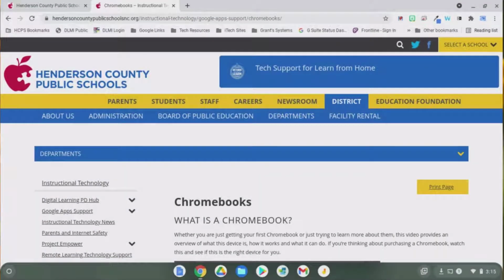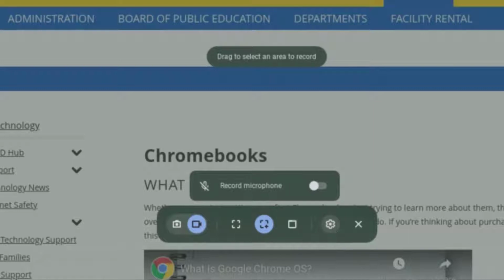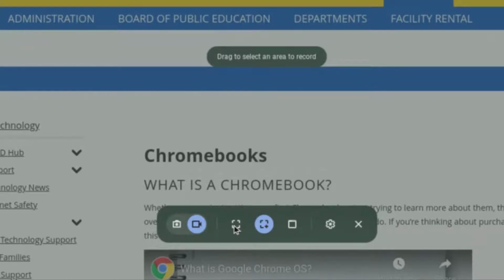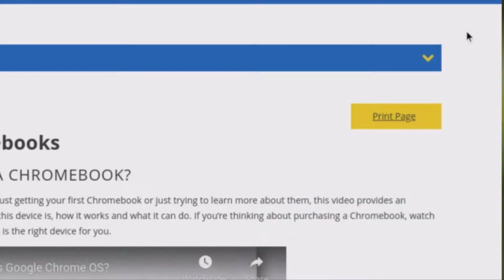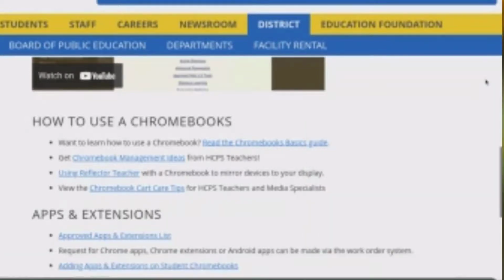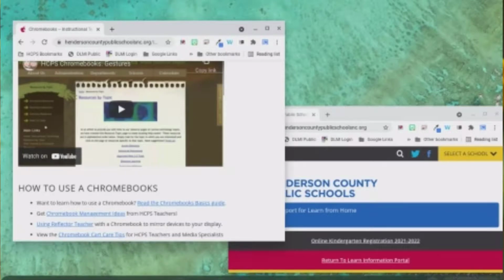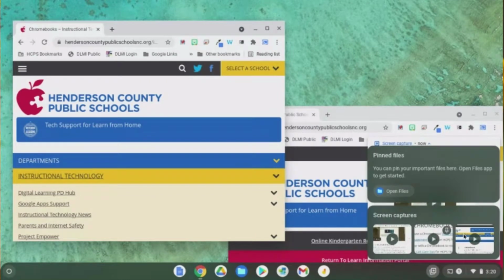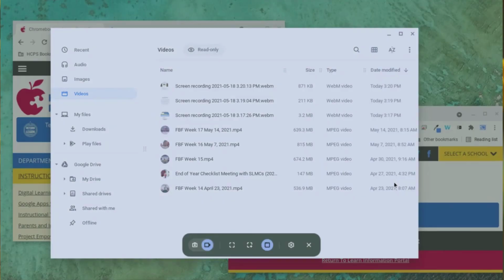Screencasting: Making Chromebook Screen Recordings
This video is part of the Screencasting online course. Learn how to use your Chromebook to create screen recordings!